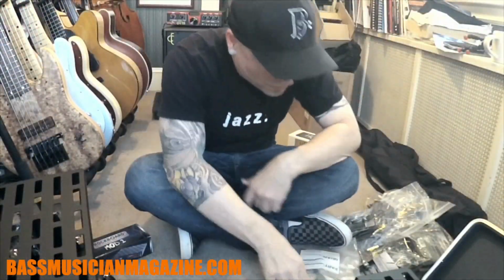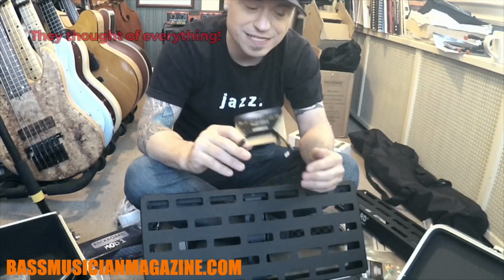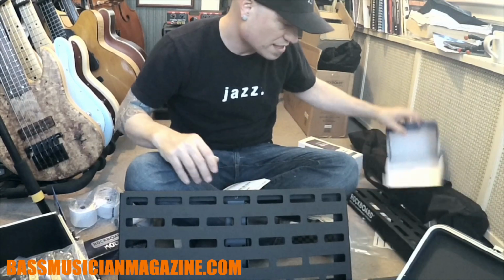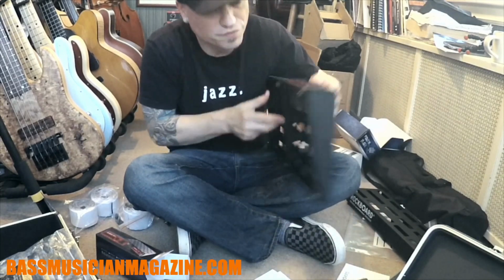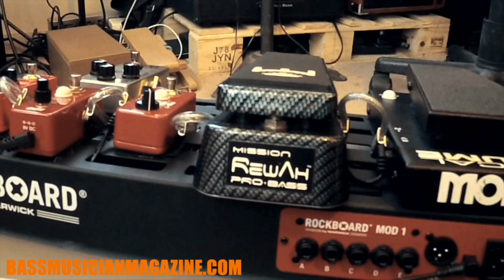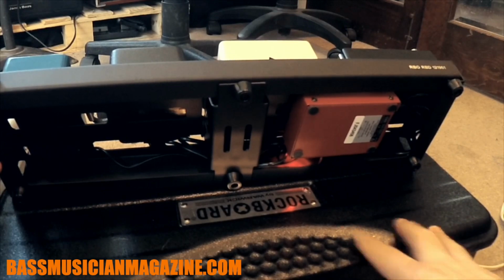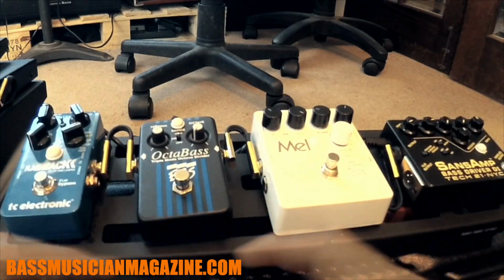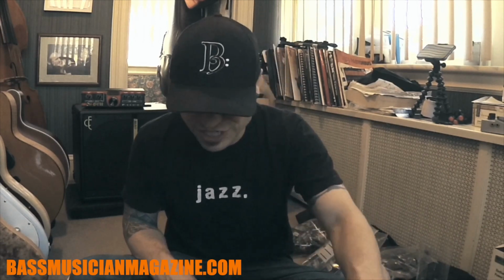Bass Musician Magazine Reviews - RockBoard Pedalboards by Warwick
Steve Rosati takes a close look at the RockBoard Pedalboards Duo 2.0 and Tres 3.1 by Warwick. Watch Steve load these workhorses with his pedals for a clean, efficient and sturdy result.